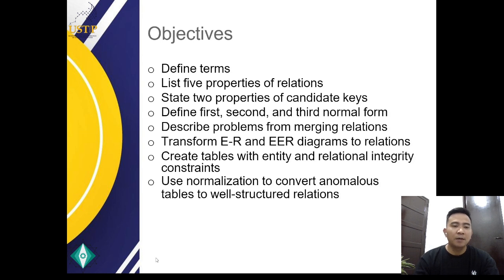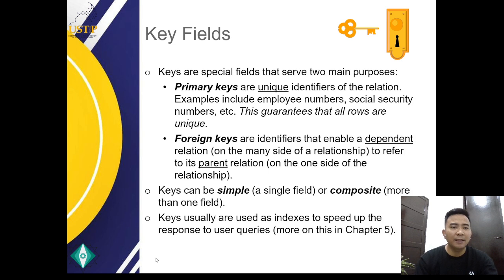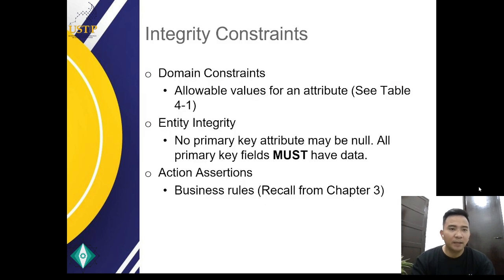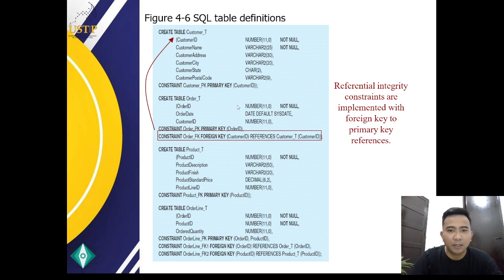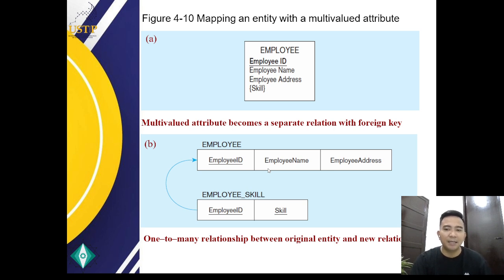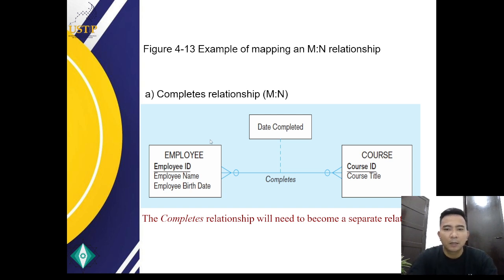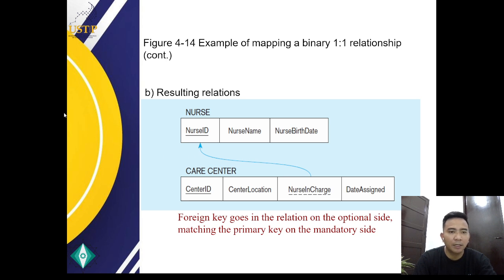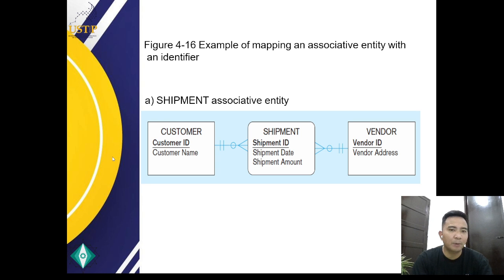Relational Database Model Part 2.1